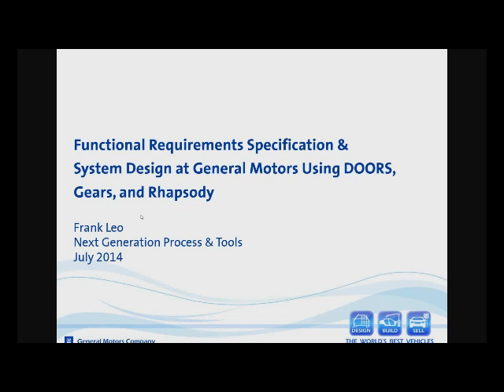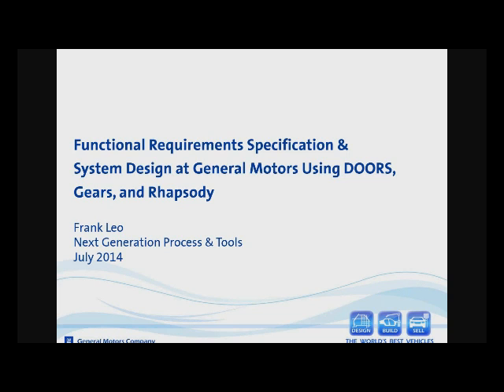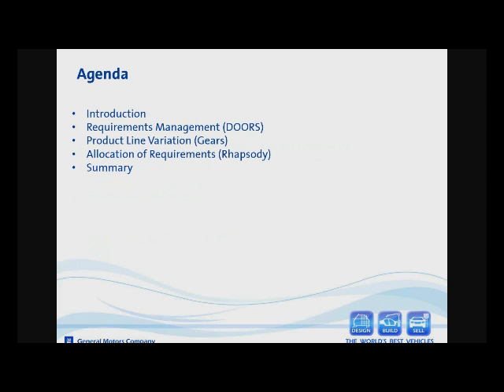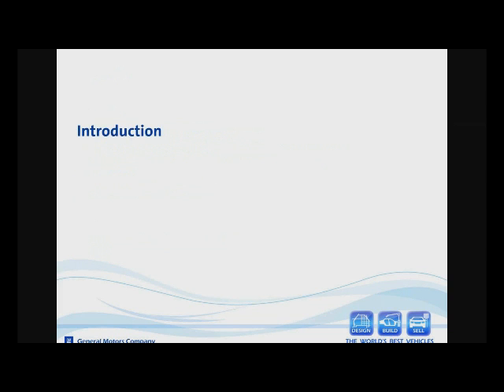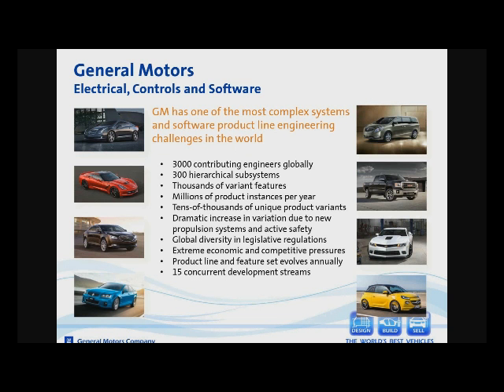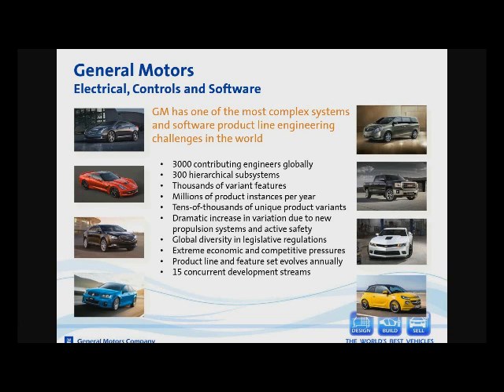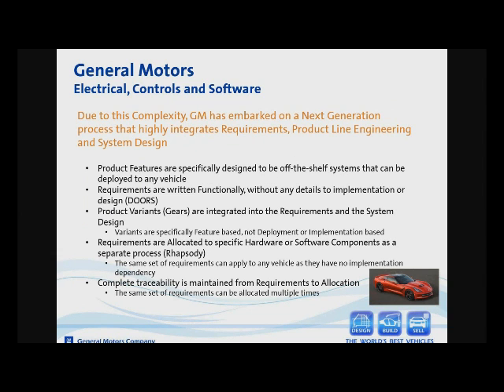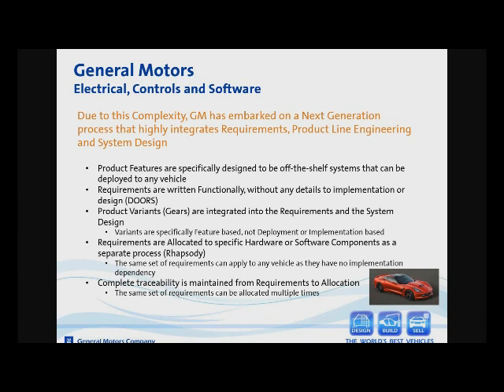Requirements & Design using DOORS, Gears, and Rhapsody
This is the first few minutes of a full webcast hosted by 321 Gang, and presented by Frank Leo, General Motors. To view the complete webcast at no charge go

SUMMARY:  In this webcast I will demonstrate how GM has taken the variation and allocation of requirements out of the DOORS environment and placed them into model based tools (Gears & Rhapsody). Connections are maintained between the tools, and data can be freely exchanged. Each tool can then be used for what it is best suited. Gears for modeling variation, DOORS for textual requirements, and Rhapsody for allocating and defining system design.

321 Gang provides IBM certified-training curriculum, consulting, and mentoring in how to use IBM Rational products most effectively to meet your needs and help you optimize your investment in your software tools. We are an IBM-certified Business Partner and software reseller. Our consultants have expertise in the following Rational products:

Rhapsody
ClearCase/MultiSite
ClearQuest/MultiSite
RequisitePro
DOORS
Rose & Rose RealTime
Test RealTime
Build Forge